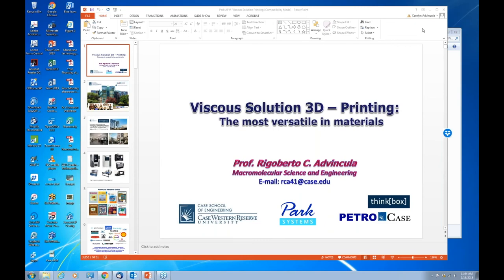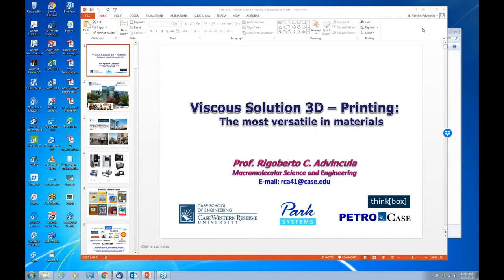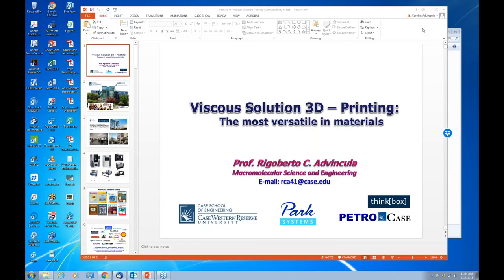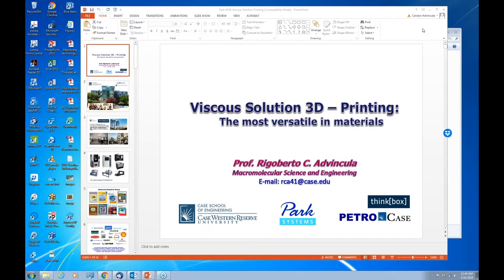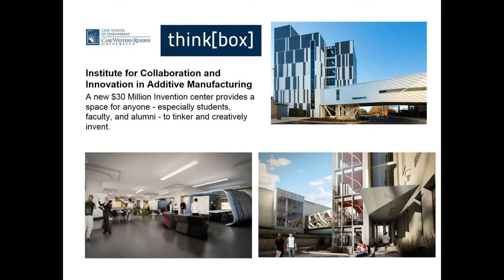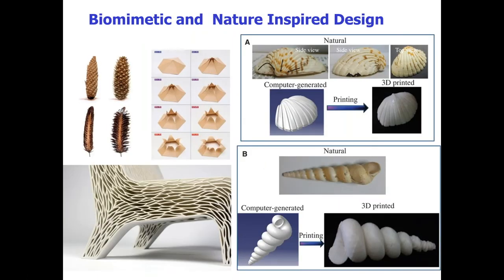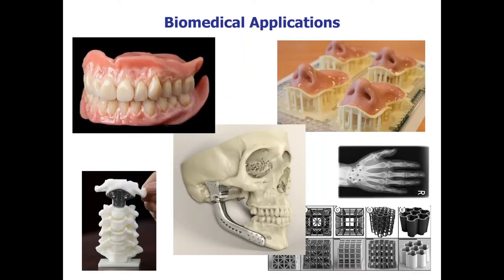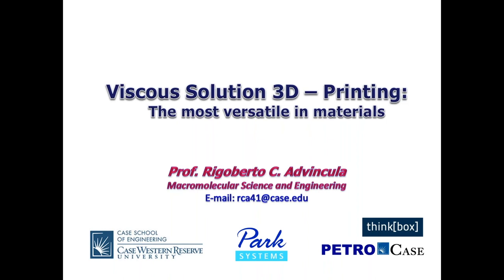3D Printing - Viscous Solutions | Park Systems Webinar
Join us for a series of lectures featuring materials sciences expert Prof. Rigoberto Advincula of Case Western Reserve University! Our new 2018 series with Prof. Advincula is focused on giving audiences a deeper look into various aspects of 3D printing. With applications in many fields such as manufacturing, medicine, architecture, and custom art and design, 3D printing is be at the forefront of many commercial technologies for years to come.

Our next entry in this series is focused on how viscous solutions are utilized in 3D printing. Convention 3D printers use basic print heads that only allow for thin liquids to be pass through when printing objects. Thin liquids by nature are composed of shorter molecular chains which translate to increasingly brittle and fragile structures once the liquid has cured. To get around this problem, developers have been hard at work creating print heads that can handle liquids wich much longer molecular chains and are therefore thicker than materials used in the past.

Join us as Prof. Advincula surveys the field of 3D printing research and development through the lens of the latest in nanoscale characterization techniques.